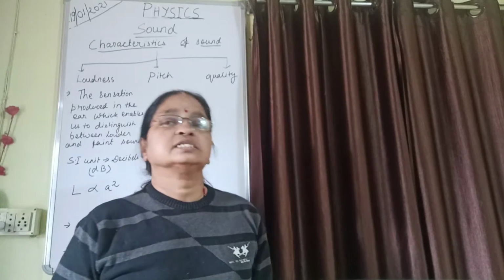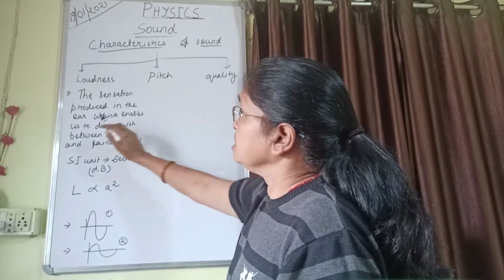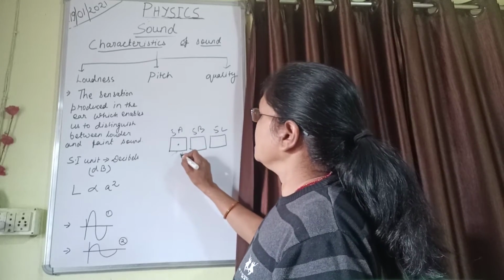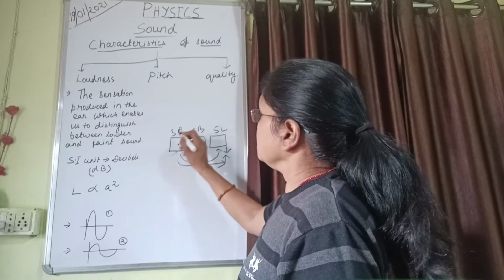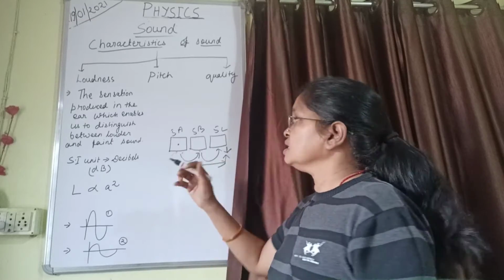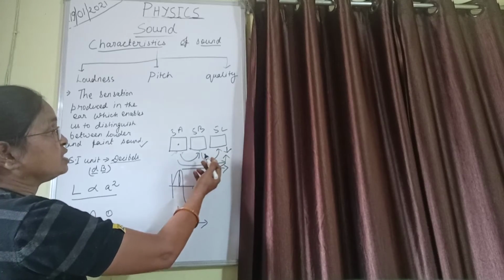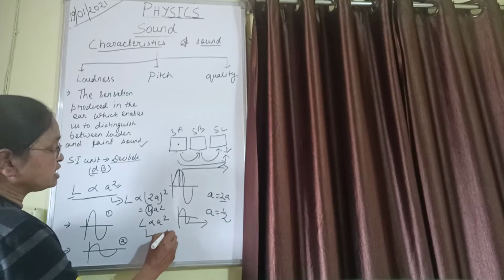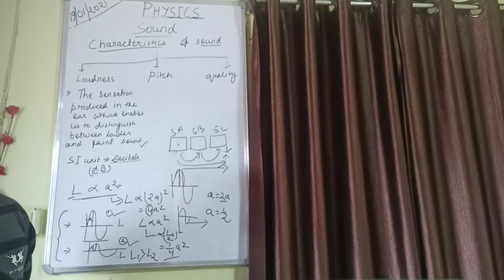Sujata phy classes std viii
SOUND
& EXPLANATION  OF CHARACTERISTICS OF SOUNDS &
LOUDNESS